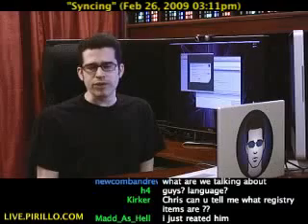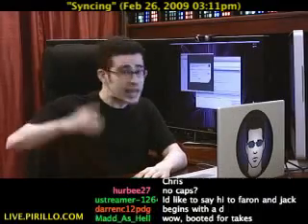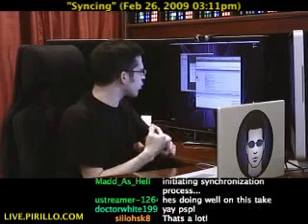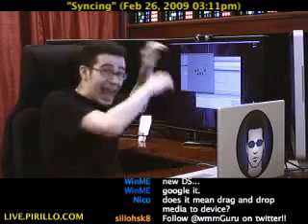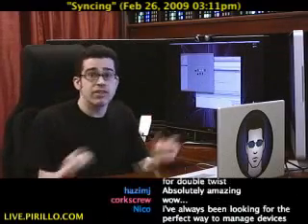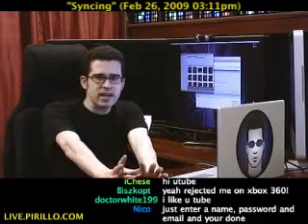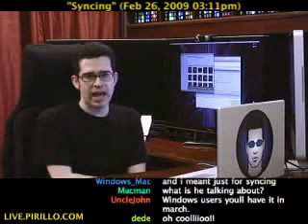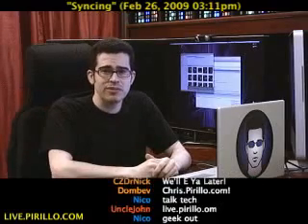How to Sync Any Device (Audio, Video, Photos) to a Comput...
- Like many of you, I have a lot of gadgets. These devices are capable of playback of audio and video, and of viewing images. Most of my media sits somewhere on my home network. Synchronizing that media between computers and devices can be a nightmare. Distributed by Tubemogul.